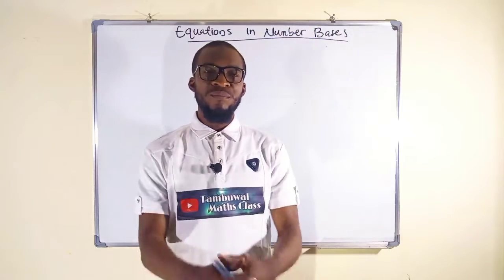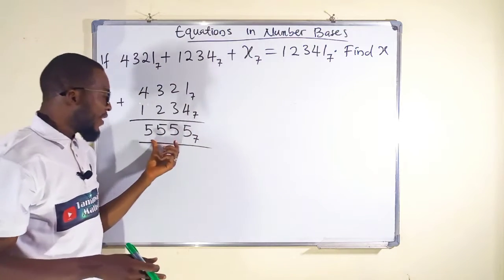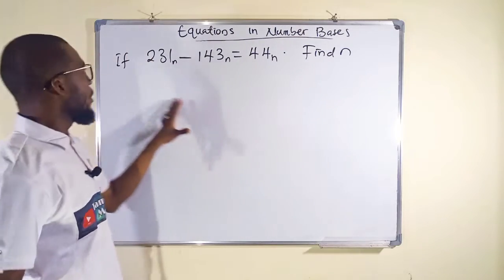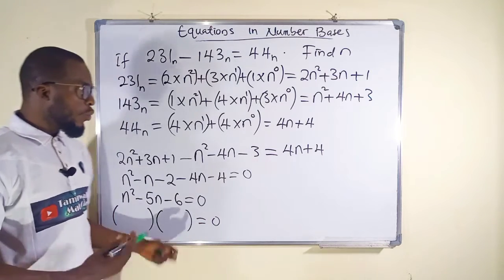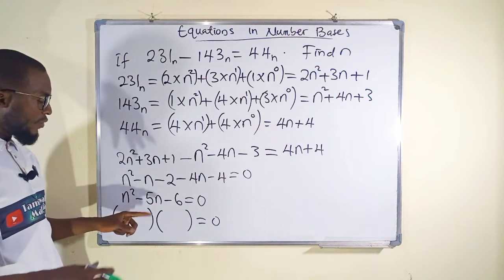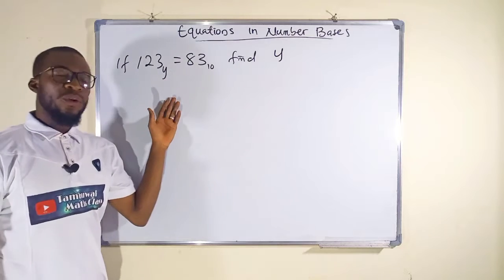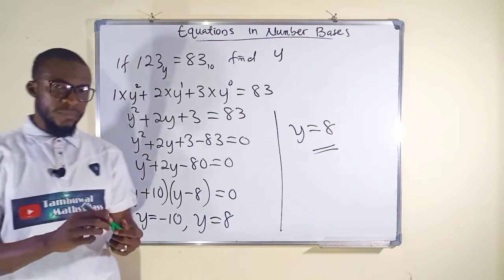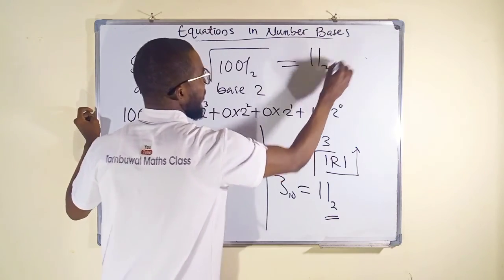Equations Involving Number Bases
In this tutorial I will be guiding you through the necessary steps required to solve problems related to Number Bases.